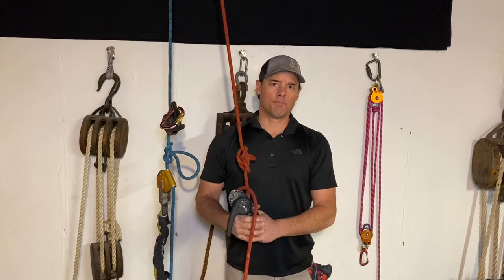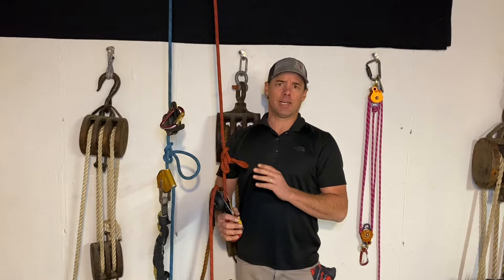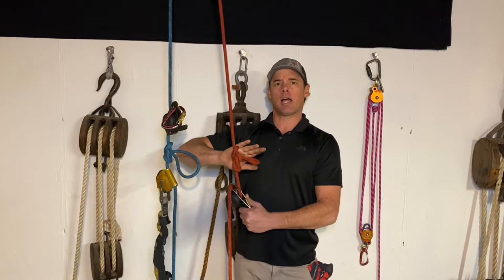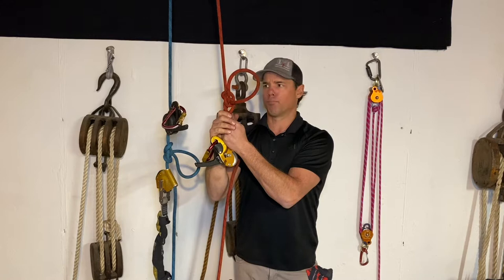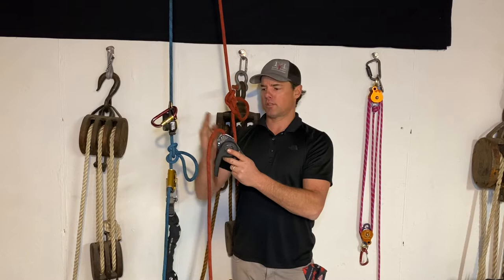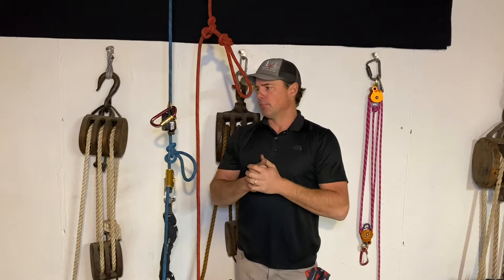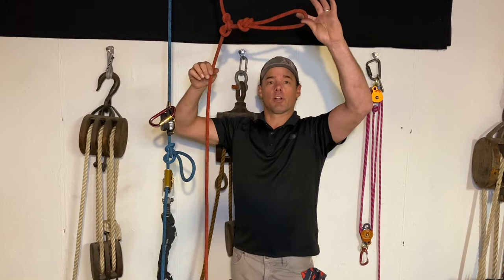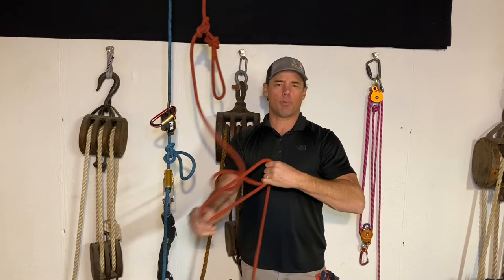Alpine Butterfly or “Dragonfly”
You MUST watch this video.  It would take too long to describe what happened so just watch and stay safe out there everyone.

Cheers